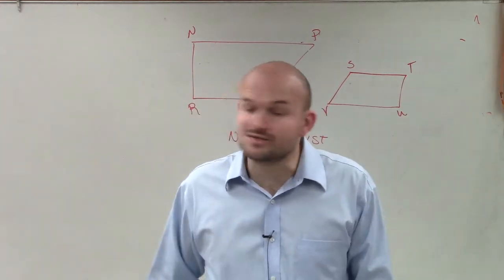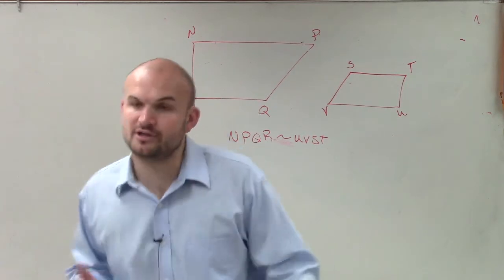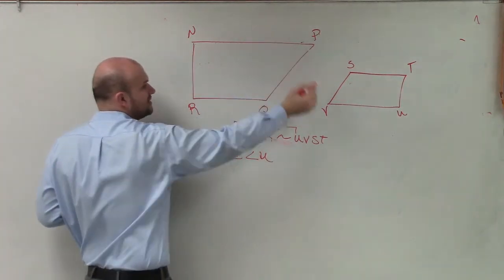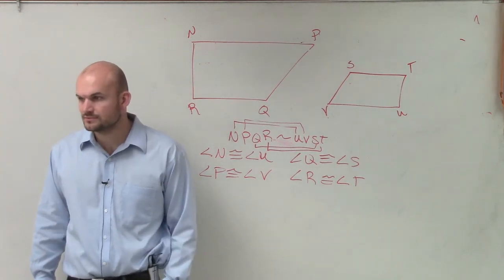Labeling corresponding parts and proportions of sides of similar figures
Learn how to solve with similar polygons. Two polygons are said to be similar if the corresponding angles are congruent (equal). When two polygons are similar the corresponding sides are proportional. Knowledge of the length of the sides or the proportion of the side lengths of one of the similar polygons and one side length of the other polygon enables us to find the side lengths of the other sides of the other polygon.